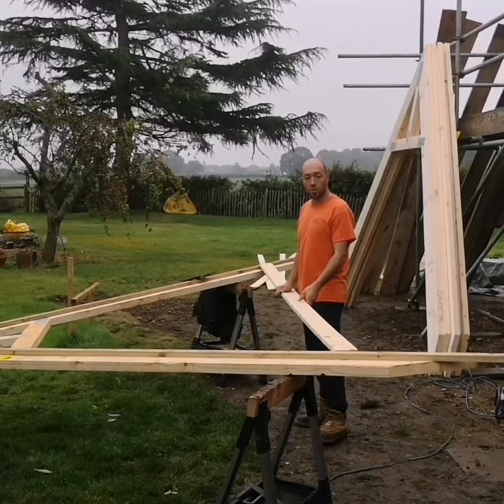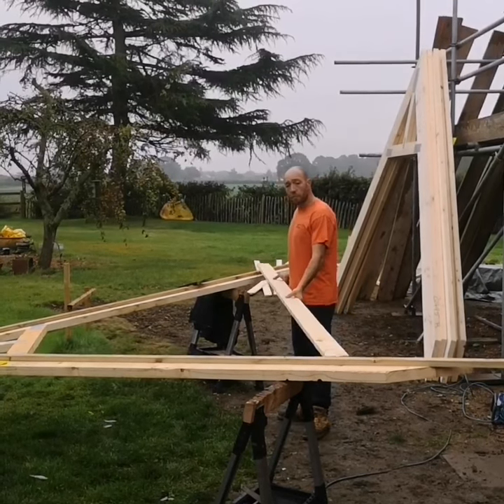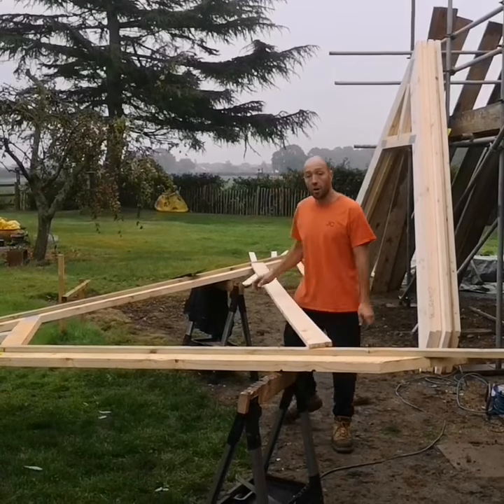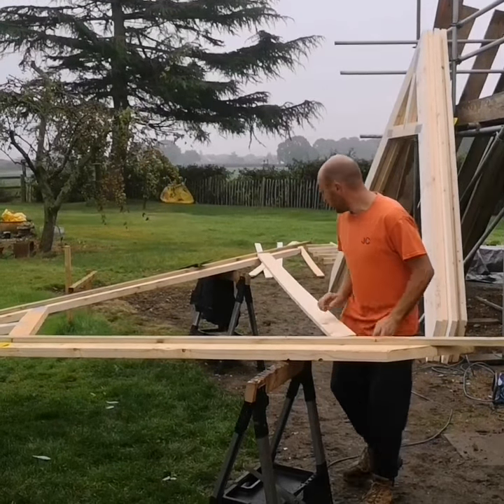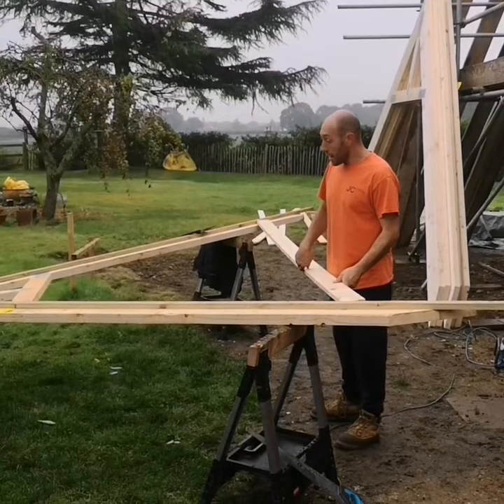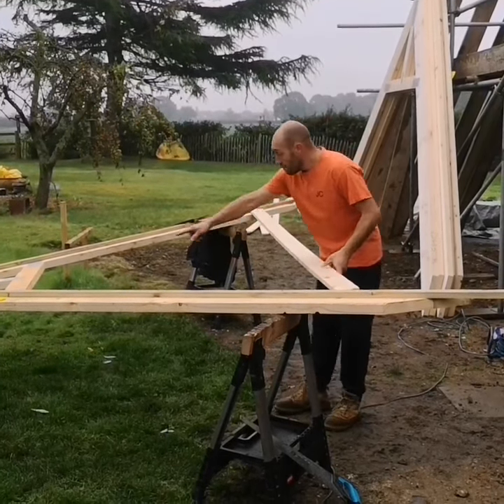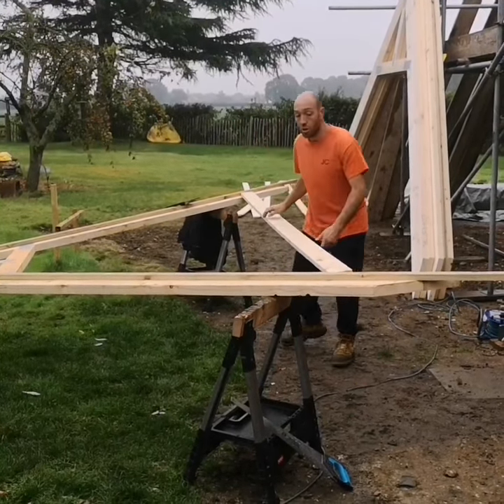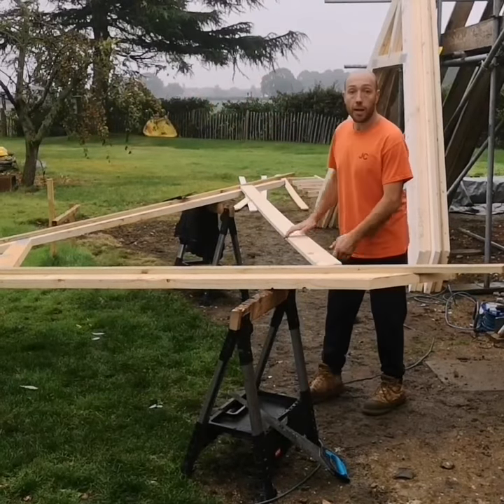Work Tip | Vaulted Ceiling Trusses | How To Cut Birdsmouth on Trusses | JC Timber Roof Specialist UK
Work Tips | How To | Timber framework | Vaulted ceiling |  JC Timber Roof Specialists

FAQ's

Q: Where are you based?
A: I am based in Braintree, Essex. We cover all of Essex, Cambridge & Suffolk.

Q: Do you only build timber roof frames?
A: No, we take on all timber carpentry services,  from small domestic work to larger commercial projects.

A: I use my Huawei P20 Pro